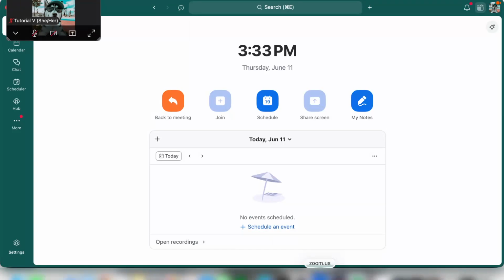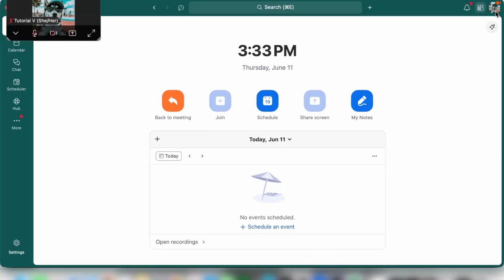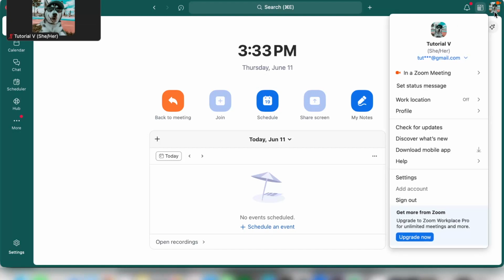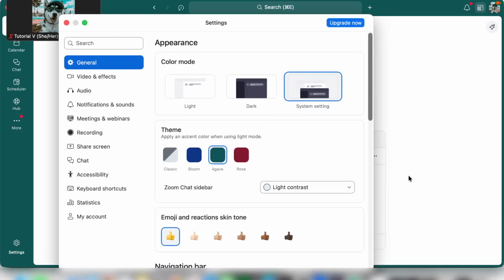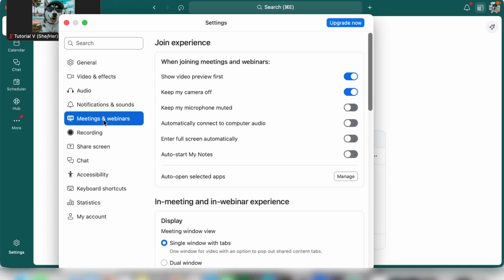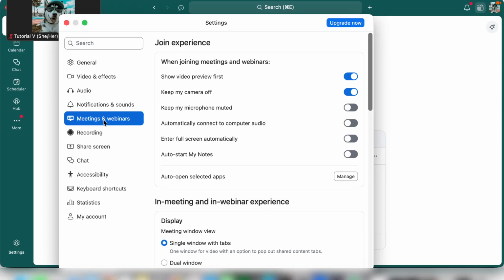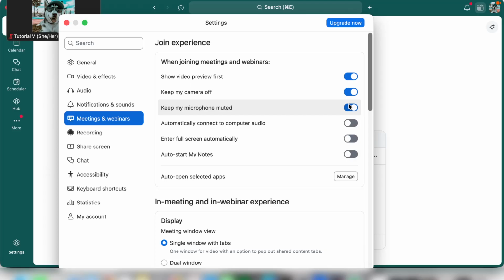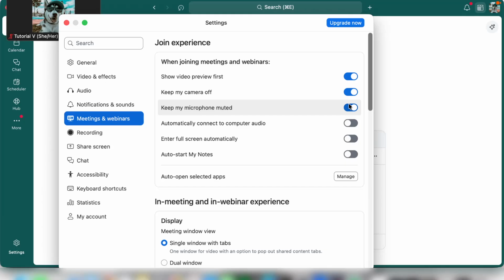How to Keep Muted by Default in Zoom | Step-By-Step Guide 2026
In this video, you'll learn how to keep yourself muted by default in Zoom so your microphone stays muted when joining meetings.